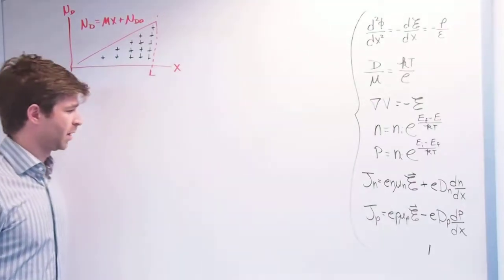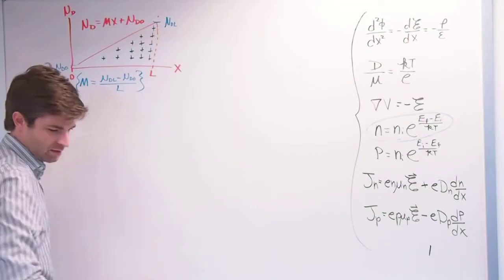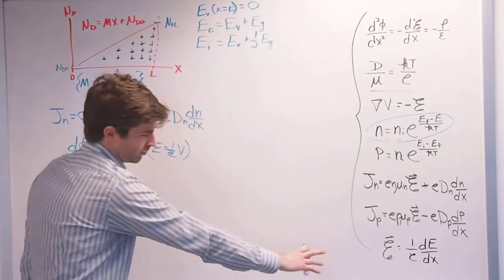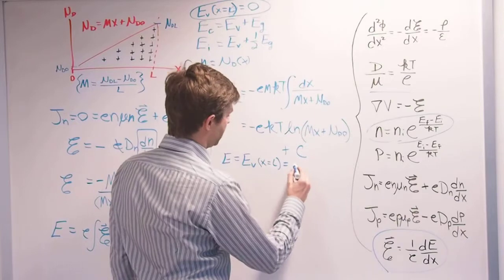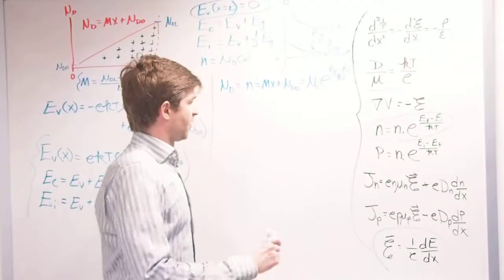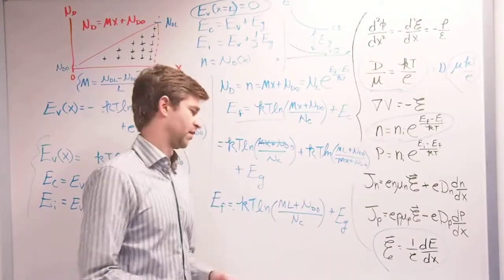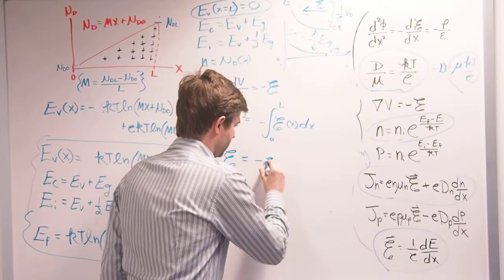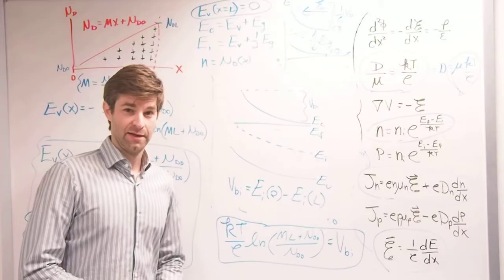Derivation of Energy, Fermi level and Built in Potential for Linearly Doped Semiconductor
In this video we are just deriving the energy band diagram for a linearly doped, n-type semiconductor.  Will will show both physically and mathematically why the conduction band and valence band bend down and how fermi level stays constant across the semiconductor.  We will also derive an expression for built-in potential.